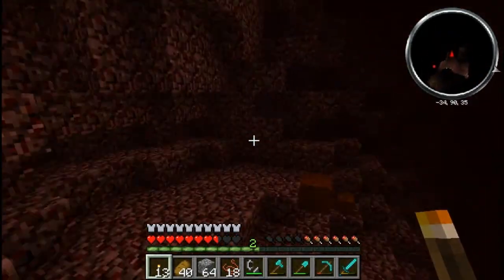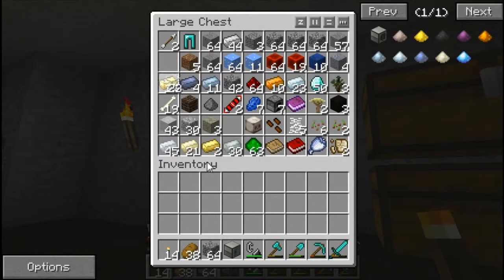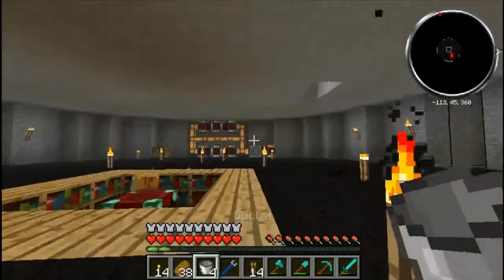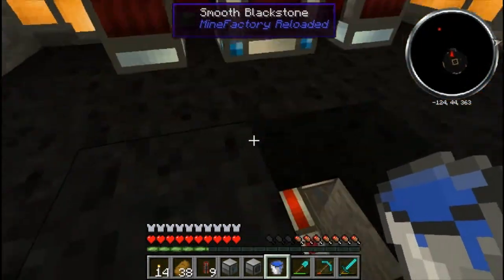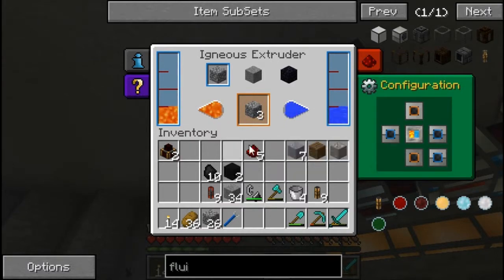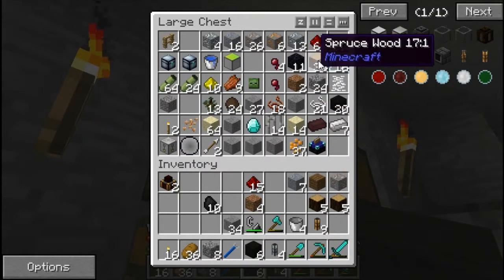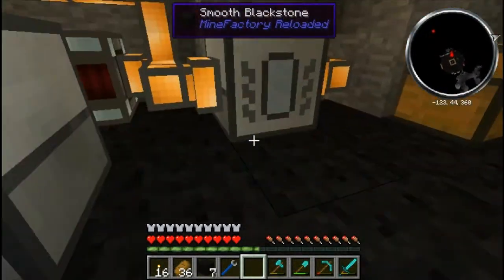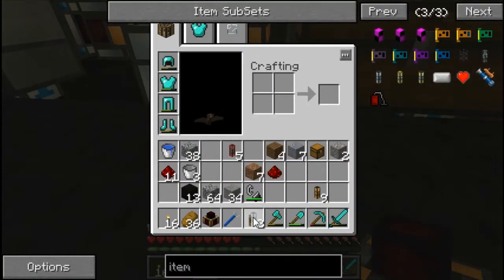Attack of the B Team | S1E4 | Thermal Expansion FAIL